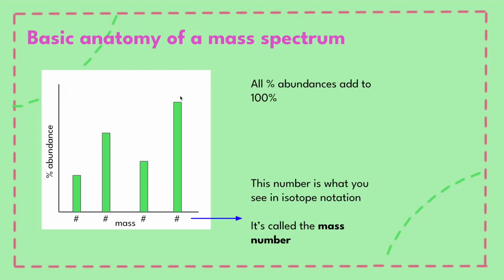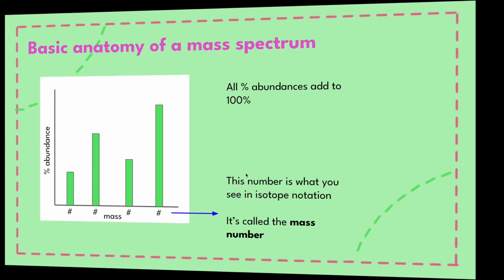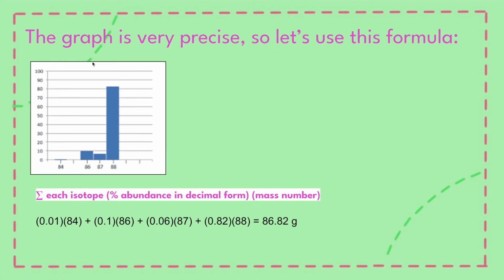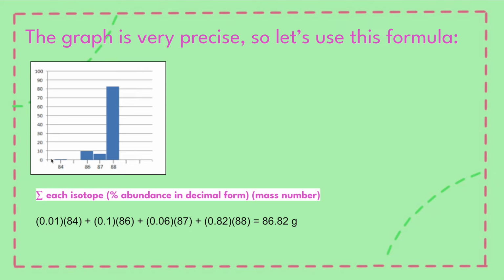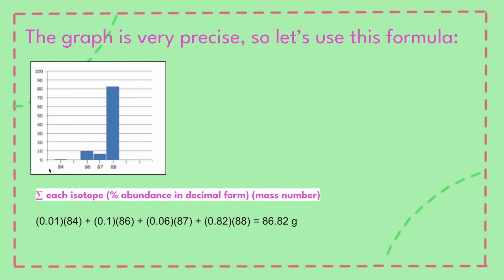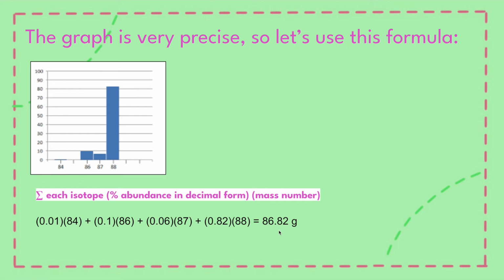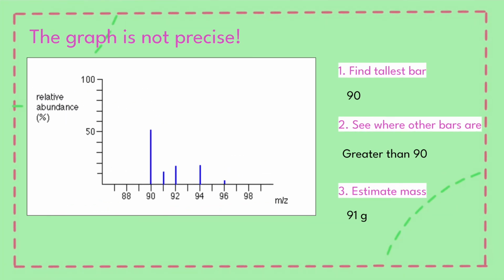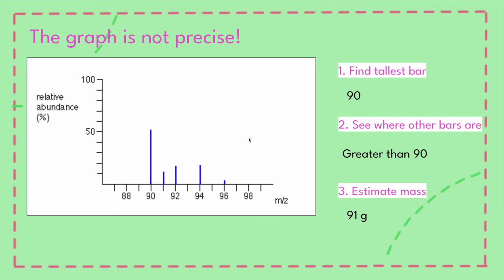Mass Spectroscopy of Elements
This video is a mini-lesson about the mass spectroscopy of elements along with guided examples.

The mass spectroscopy of elements is a topic covered in AP Chemistry, and this topic falls under Unit 1: Atomic Structure and Properties, and is specifically in Topic 1.2 - Mass Spectroscopy of Elements.